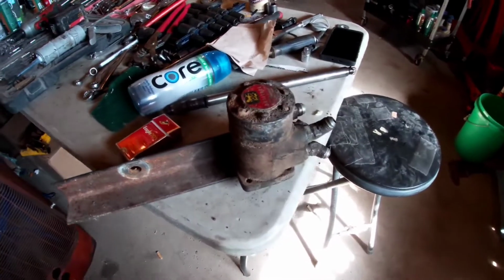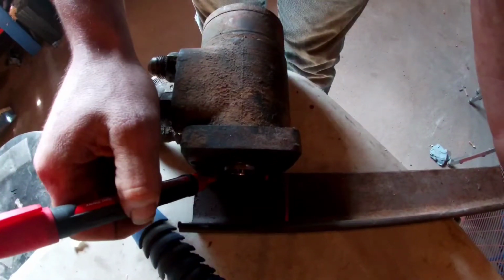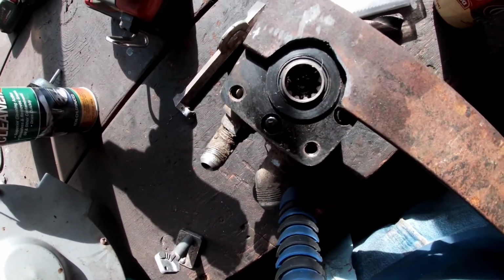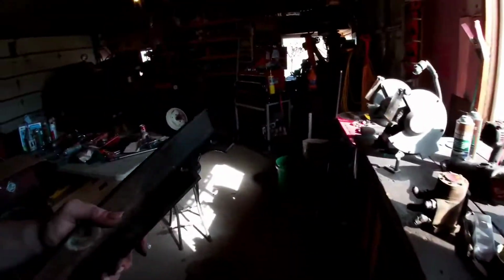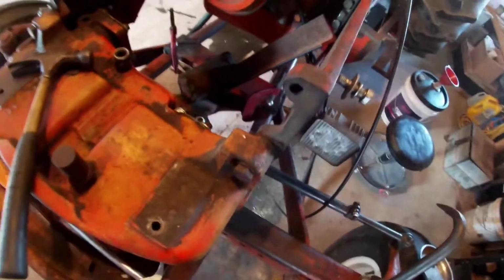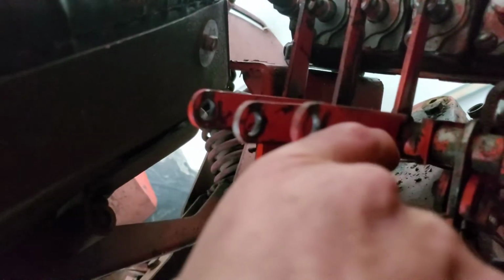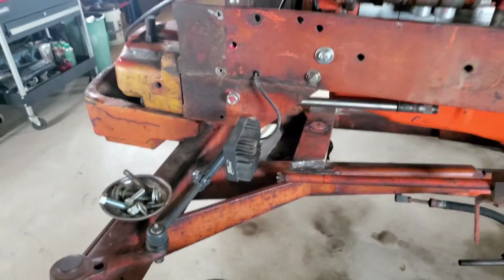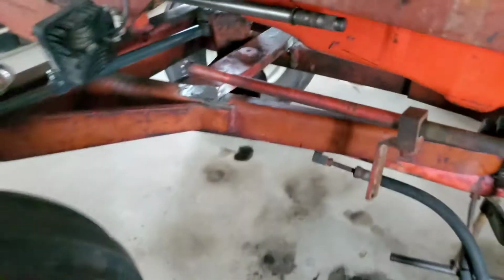Modified D-19 (Franky) Part 8, Steering prep complete for now need some things professionally welded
Part 7½. don't know what's going on with this one. But here it is lol.